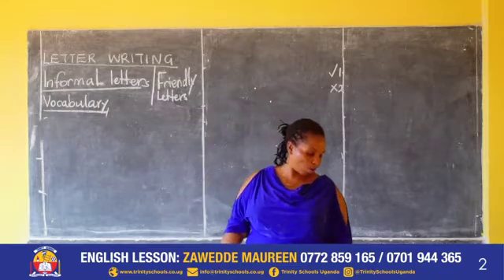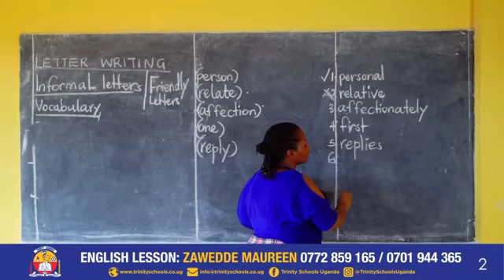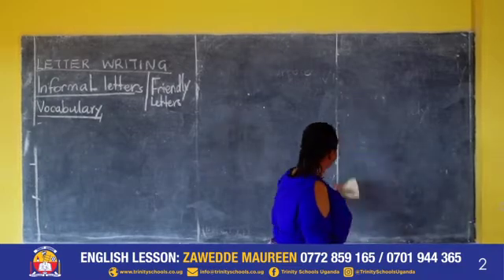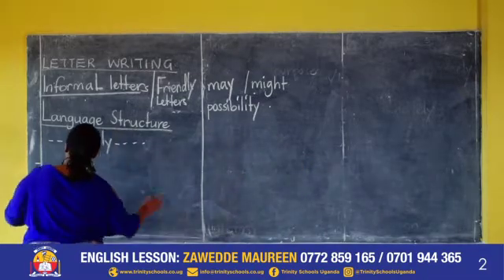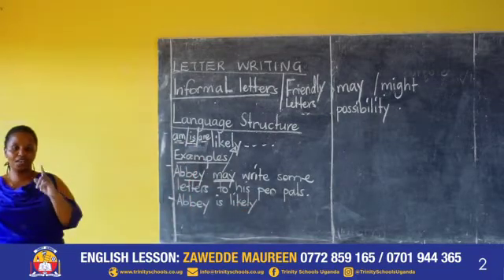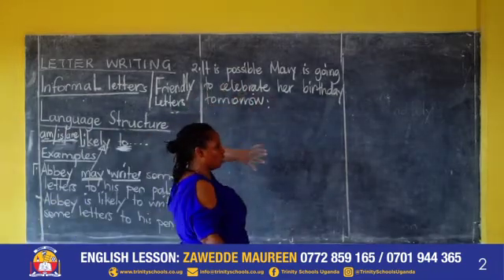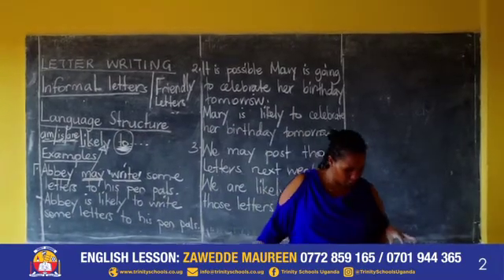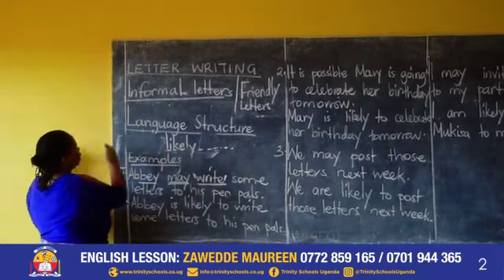English Lesson2 19 05 2020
English Lesson by;
M/s Zawedde Maureen